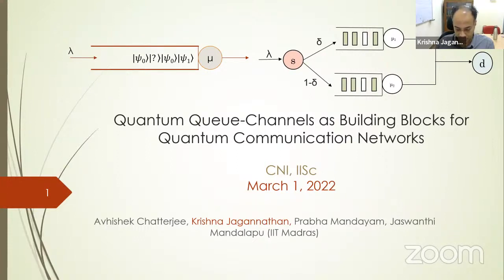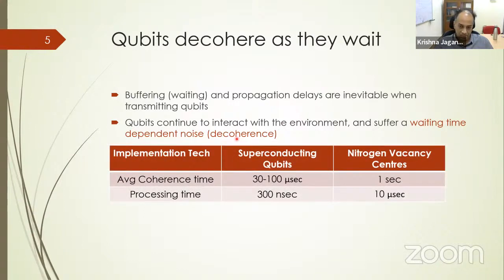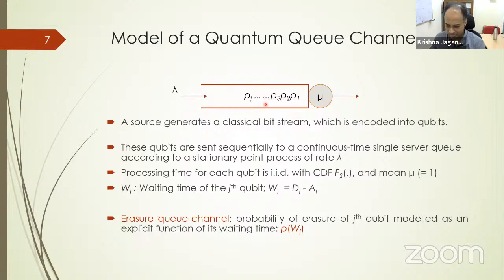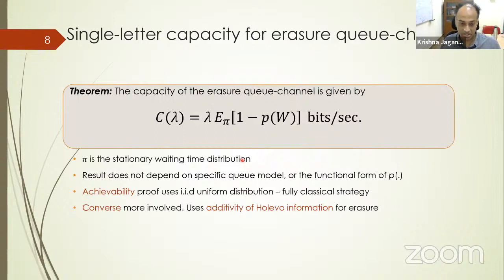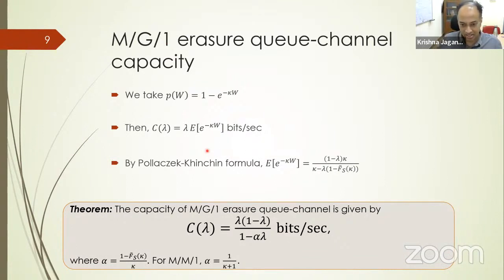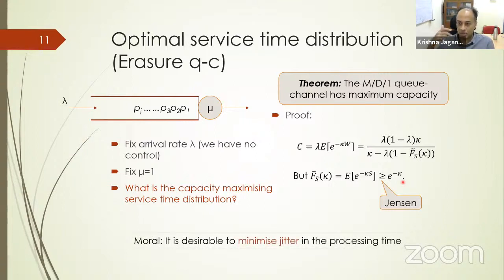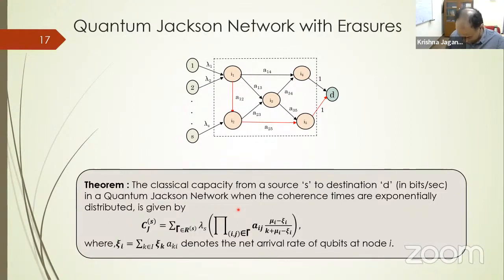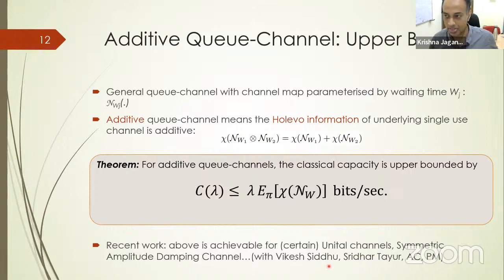Quantum Queue-Channels as building blocks for Quantum Communication Networks|Dr. Krishna Jagannathan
Title: Quantum Queue-Channels as building blocks for Quantum Communication Networks
Speaker: Prof. Krishna Jagannathan, IIT Madras
Date: 01/03/2022

Abstract: Motivated by the growing interest in designing and building quantum communication networks, we study the fundamental limits of classical communications over quantum networks.  The inevitable buffering of quantum bits at intermediate nodes and quantum repeaters causes them to suffer a waiting time-dependent decoherence — the longer a qubit waits in a buffer, the more it decoheres, leading to an error/erasure. We model the sequential processing of qubits using a single server queue, and derive expressions for the classical capacity of such a quantum ‘queue channel’, focusing mainly on the case of erasures. More generally, whenever the underlying quantum noise model is additive, we obtain a single-letter upper bound on the classical capacity of the corresponding quantum queue-channel.

Next, we study a quantum Jackson network, which is a network of Markovian queue-channels. Focusing on erasures, we characterize the classical capacity of a quantum Jackson network with waiting time-dependent erasures.

Collaborative work with Avhishek Chatterjee, Prabha Mandayam, Jaswanthi Mandalapu

 Bio: Krishna Jagannathan obtained his B. Tech. in Electrical Engineering from IIT Madras in 2004, and the S.M. and Ph.D. degrees in Electrical Engineering and Computer Science from the Massachusetts Institute of Technology (MIT) in 2006 and 2010 respectively. During 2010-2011, he was a visiting post-doctoral scholar in Computing and Mathematical Sciences at Caltech, and an off-campus post-doctoral fellow at MIT. Since November 2011, he has been with the Department of Electrical Engineering, IIT Madras, where he is currently an associate professor. His research interests lie in the stochastic modeling and analysis of communication networks, network control, and queuing theory.